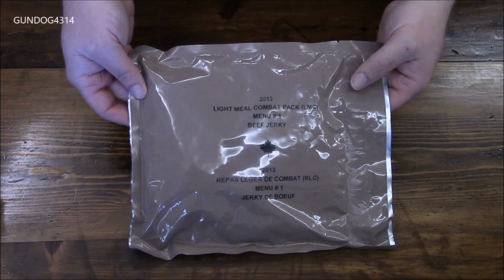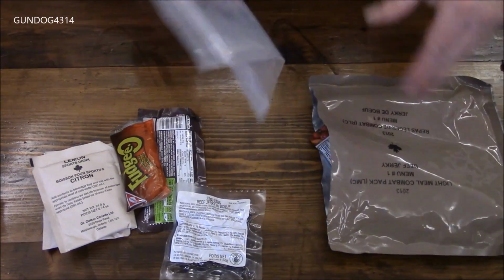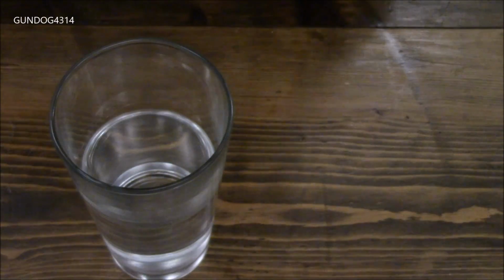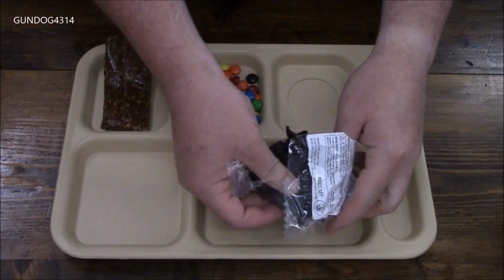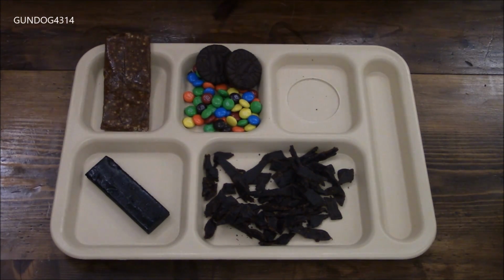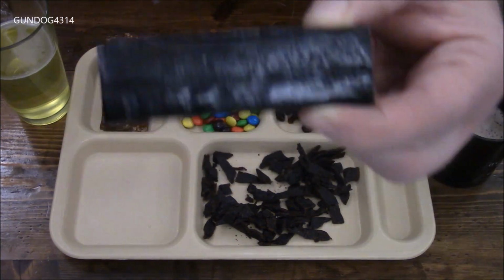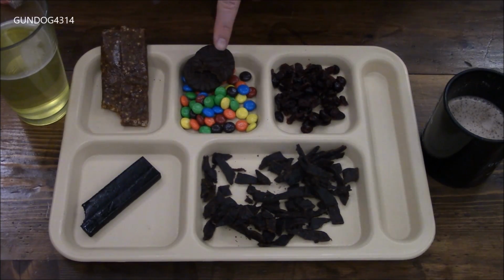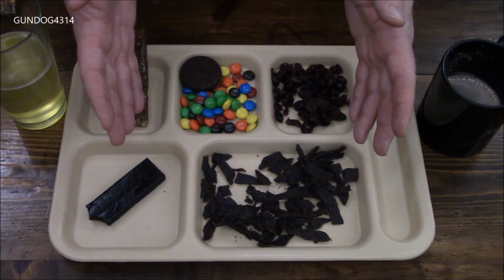Canadian Light Meal Combat Pack (LMC) ~Menu 1 Beef Jerky~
This review is of a Canadian Armed Forces (CAF); French: Forces Armées Canadiennes (FAC) Light Meal Combat Pack Menu #1 Beef Jerky. It was packaged in 2013. It is a supplemental pack to the Individual Meal Pack (IMP). It adds approximately 1,000 additional calories. It is very similar to the US Military M.O.R.E. Ration (Modular Operational Ration Enhancement). Link to that review
Thanks Robert for hooking me up with this LMC! CHEERS!